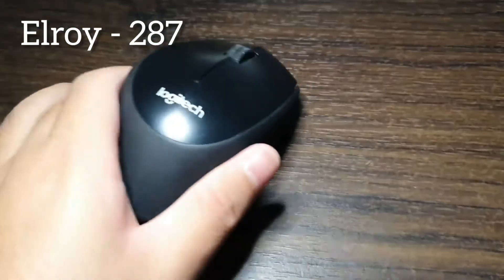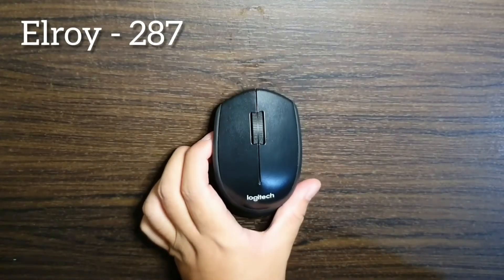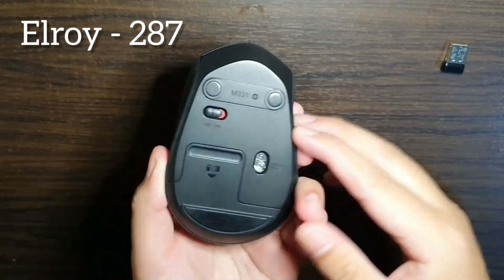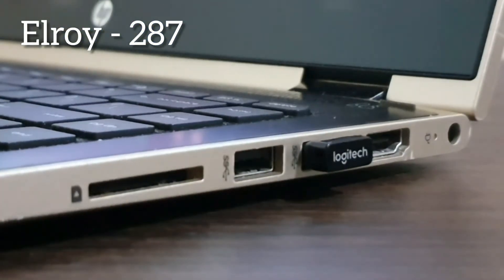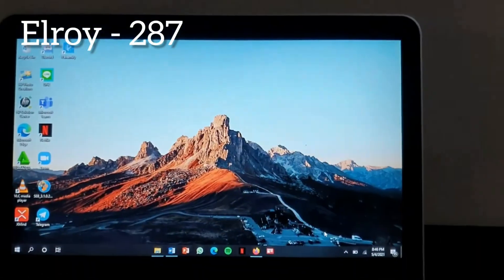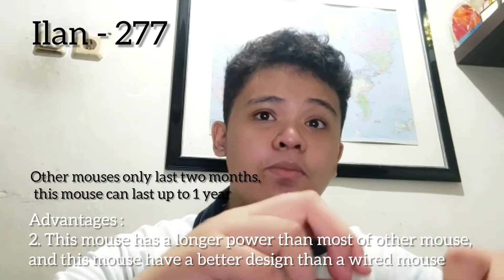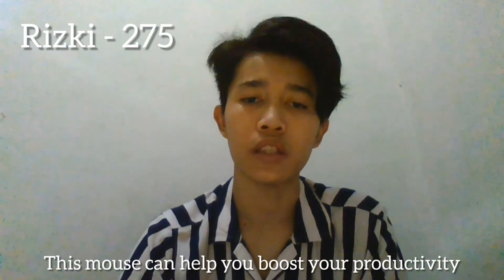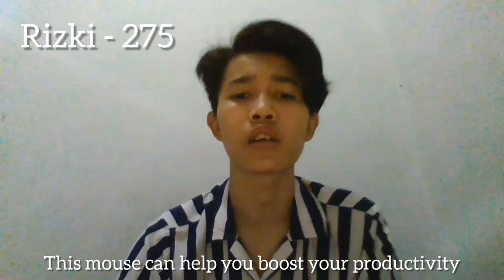Logitech Wireless Mouse - This mouse can help you boost your productivity - Group 2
-Presenting a Product or Service
•Business English Practicum
Diponegoro University

Group 2
Members :
1. Elroy Garimbanua Zebua  - 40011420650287
2. Rizki Nurulhadi Mulyana - 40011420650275
3. Vava Putri Pangesti - 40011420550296
4. Siti Anisah Azzahra - 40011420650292
5. Muhammad Ilan Ramadhan - 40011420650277

Elroy : Hello everyone, my name is Elroy. I’m from group 2 and now me and my friends want to tell you about our newest product, Logitech wireless mouse!
Firstly, we will demonstrate exactly what is this mouse capable of doing.
Then, we will give you the advantages of this mouse.
Finally, we will tell you how this mouse can help you boost your productivity.
So first of all I will demonstrate this mouse, this mouse is a mouse that can be connected to your device without using any cables. This mouse is very easy to use, make sure your computer is turned on. Remove the battery compartment cover on the bottom of the mouse. Pull out the usb receiver and insert the battery, then replace the cover. Turn on the mouse. Connect the USB receiver to the USB connection on your computer or laptop. Now, you can use the mouse.
Anisah : Now I will tell you about the advantage of this mouse, the first advantage of this wireless mouse is that it makes your work desk look tidier and more spacious. Why? Because you don’t need any cables so your desk will not be messy that way, you can be more comfortable at work.
Ilan : This mouse has a longer power than most of other mouse. Other mouse only lasts 2 months, this mouse can last up to 1 year. And this mouse have a better design than a wired mouse, more futuristic
Rizky : This mouse can help you boost your productivity, If you use a wireless mouse, there will be no more cables coiled around your computer or laptop. That way, you will be more free to use the computer without having to be disturbed by cables that run across your computer.
Vava : In conclusion, if you use this mouse you will feel more comfortable when working with your computer or laptop, thank you for listening, if anyone has any question we will be happy to answer them.